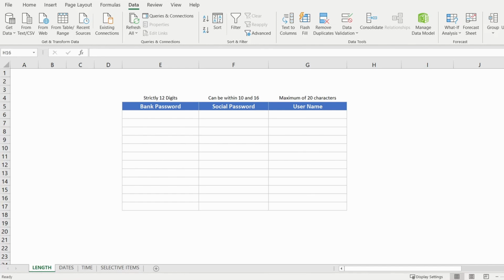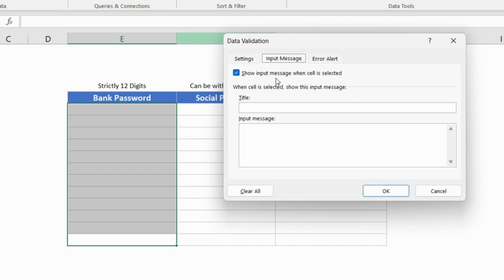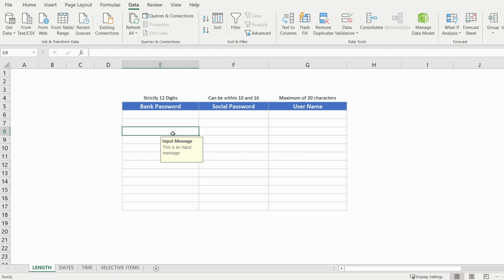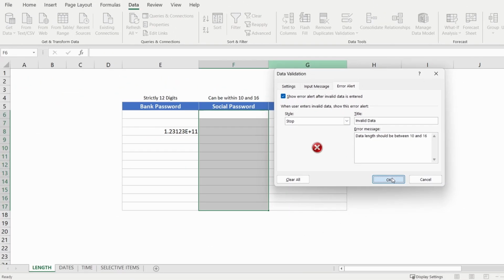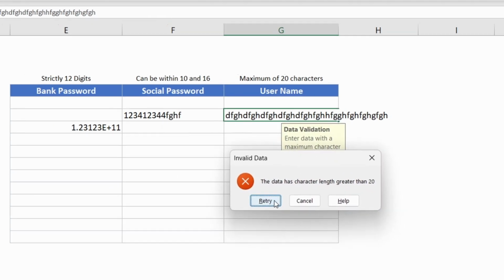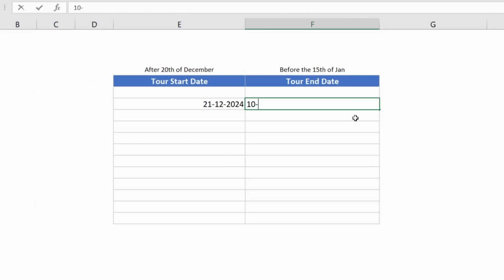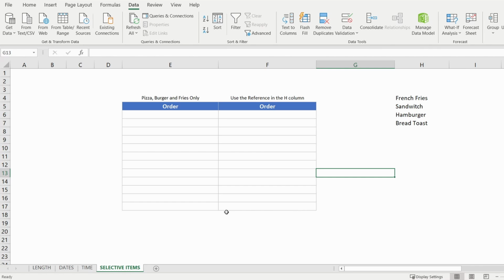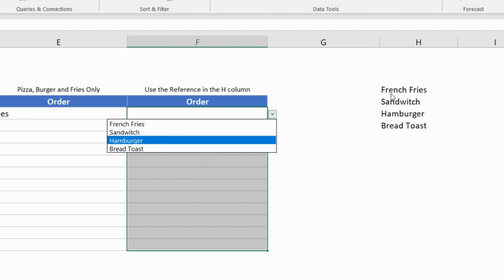FREE Microsoft Excel Course 2025 | Data Validation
Welcome to our step-by-step guide on Data Validation in Microsoft Excel! In this video, we'll walk you through the essential techniques for ensuring your data is accurate, consistent, and error-free in Excel. You'll learn how to:

Set up simple data validation rules to control data entry
Create drop-down lists for faster data selection
Prevent invalid or duplicate data entries with easy-to-apply checks
Understand how to show error messages to guide users in entering correct data
Tips for maintaining clean and reliable datasets
Whether you're a beginner or looking to enhance your Excel skills, this video is perfect for anyone aiming to boost their productivity and ensure the integrity of their data.

👍 Like the video if you found it helpful and comment any questions or suggestions below!